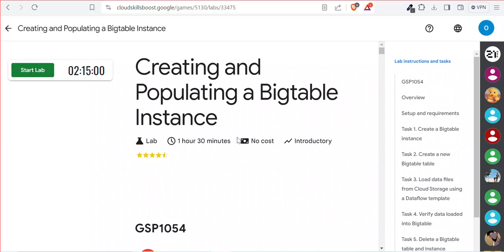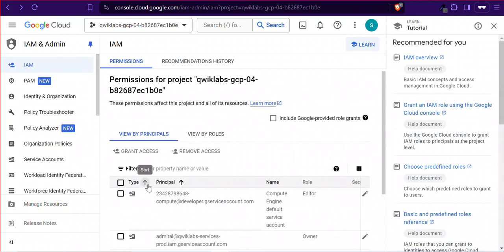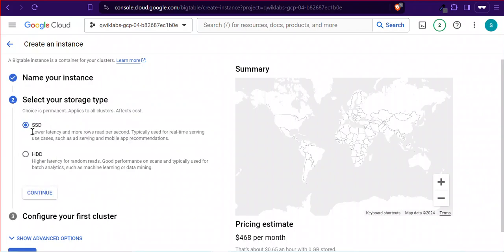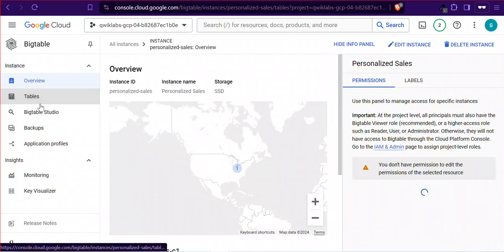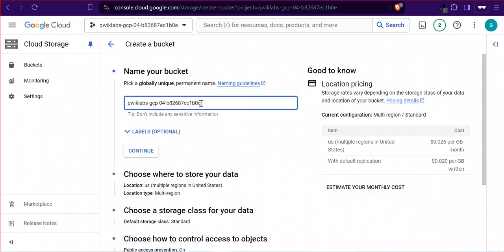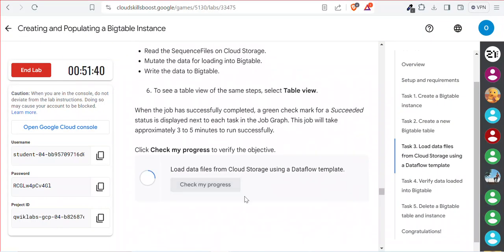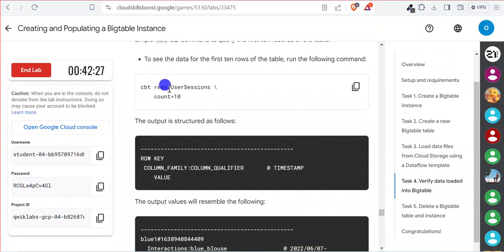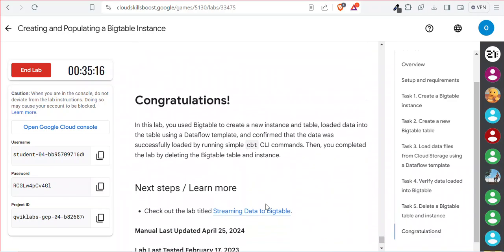Creating and Populating a Bigtable Instance || Qwiklabs || Google Cloud Platefrom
1.Create a Bigtable instance
2.Create a new Bigtable table
3. Load data files from Cloud Storage using a Dataflow template
4.Verify data loaded into Bigtable
5.Delete a Bigtable table and instance

Your feedback helps us improve and create better content for you!